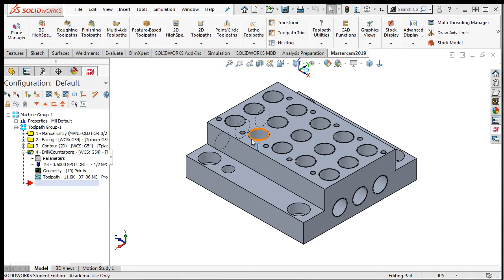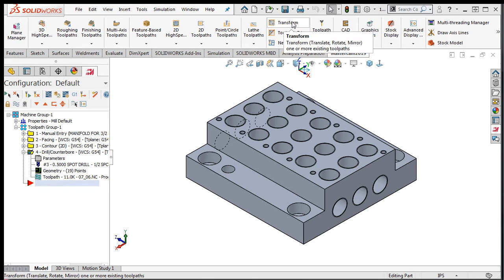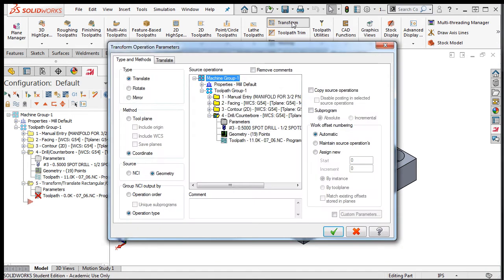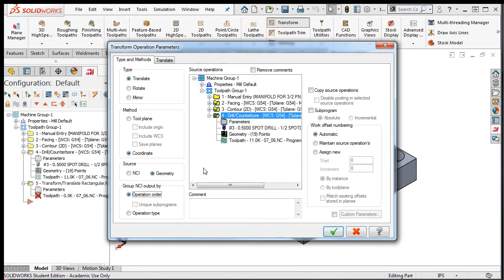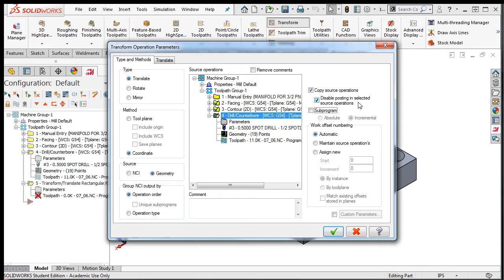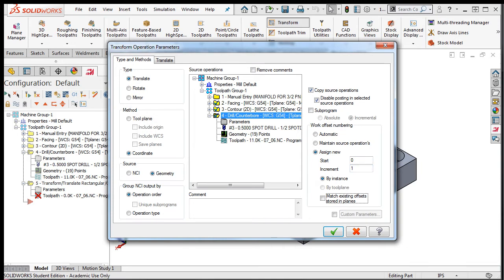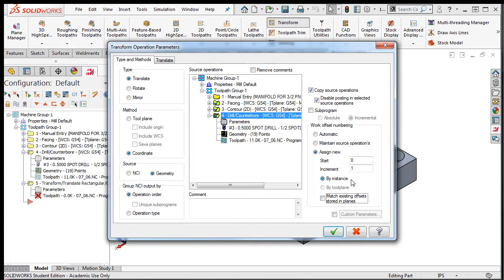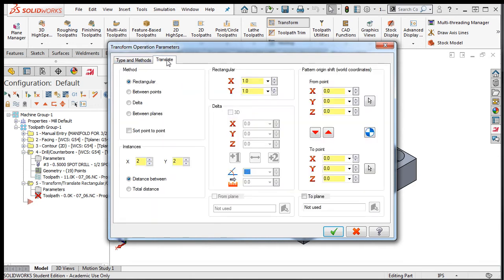71 - Mastercam for SolidWorks -Transform Toolpath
In this video I demonstrate how to use the transform toolpath option to create toolpaths for multiple copies of the part.
00:00 Intro
00:25 Starting the toolpath
02:14 Translate settings
02:47 Viewing the cut lines